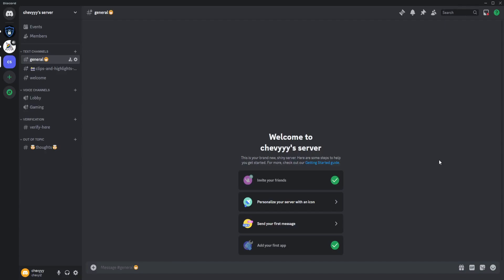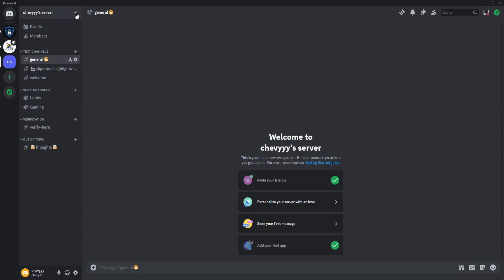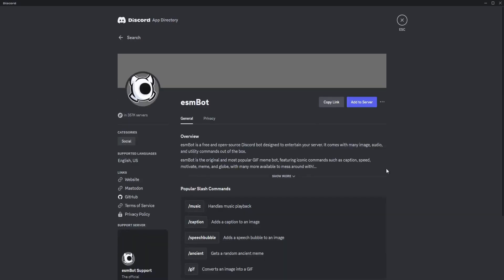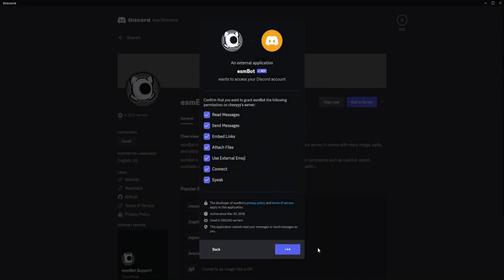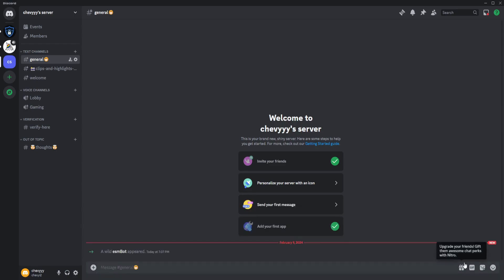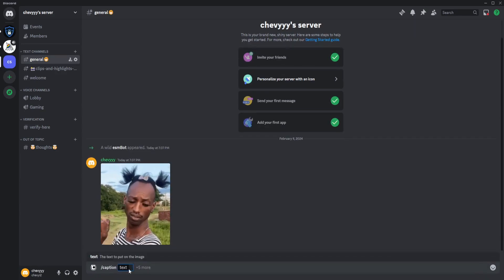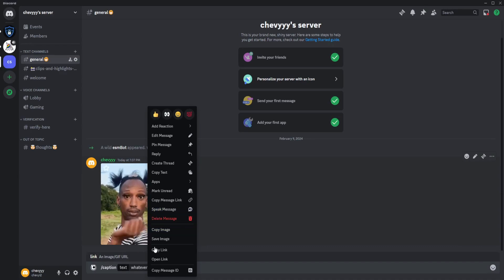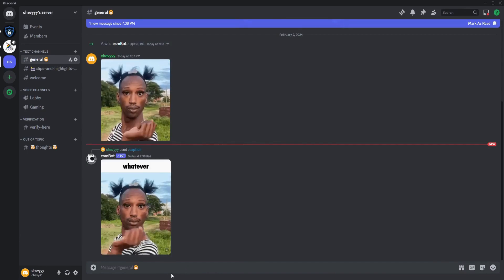How to Add a Caption to GIF in Discord | Discord Tutorial (2025)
Looking to add captions to GIFs in Discord? This tutorial will guide you step-by-step through the process, perfect for beginners who want to add fun or informative text to accompany their GIFs. I’ll show you how to easily add captions when sharing GIFs in Discord chat.

In this tutorial, you’ll learn:
How to upload or search for a GIF in Discord.
How to add a custom caption to the GIF before sending it.
How to format the text to enhance the caption (e.g., bold, italics).

Follow these steps to add captions to GIFs in Discord and make your messages more expressive!

Chapters:
00:00:00 - Introduction
00:00:08 - Add Bot to App Directory
00:00:28 - Add the Bot to a Server
00:00:43 - Add a gif to your caption
00:01:01 - How to customize your capture
00:01:15 - How to Copy and Paste a GIF